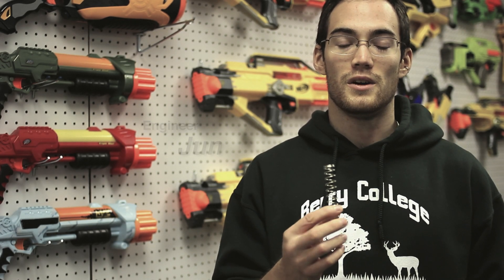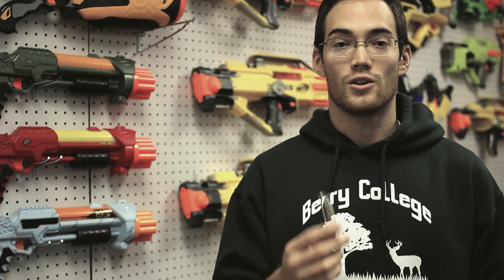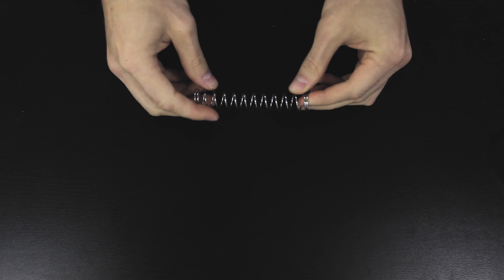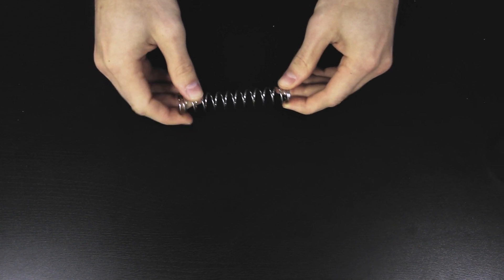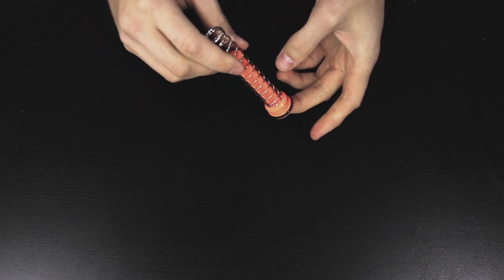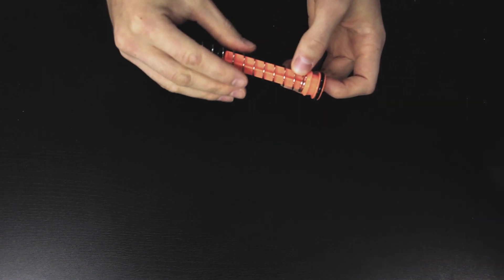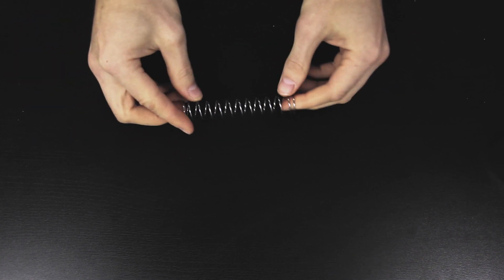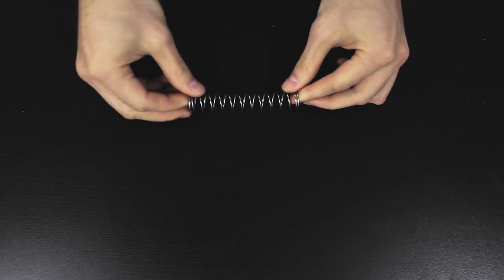Performance Springs for Retaliator / Rampage / Elite Alpha Trooper from Orange Mod Works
Brief overview on our 5kg (compatible with Retaliator, Rampage and Elite Alpha Trooper) high compression performance springs.